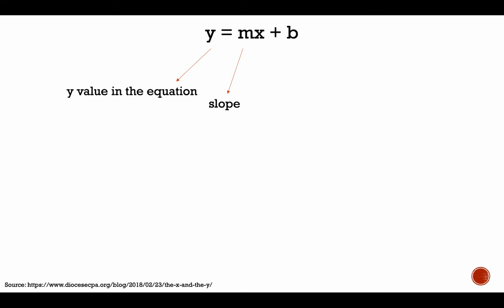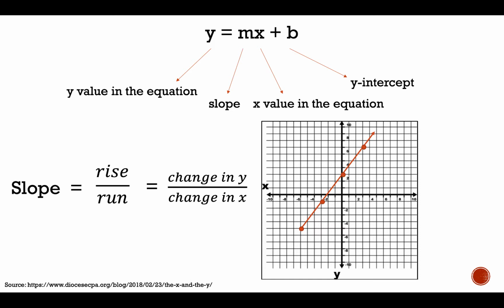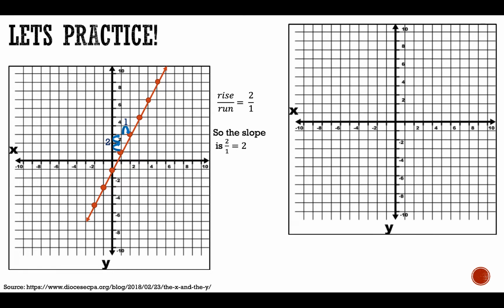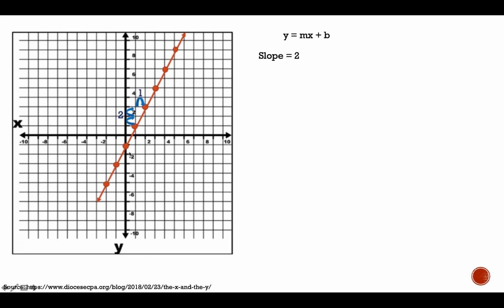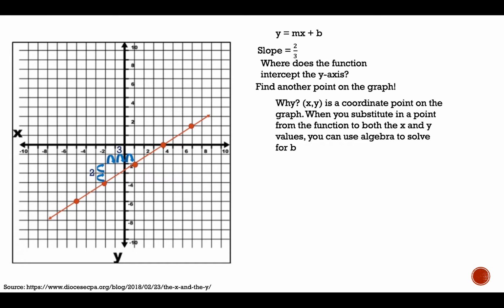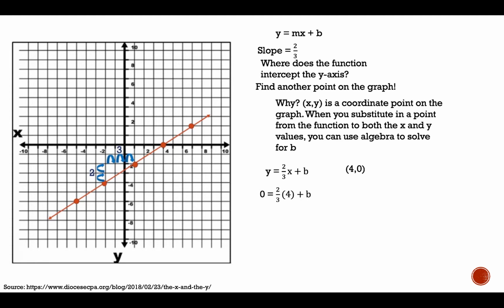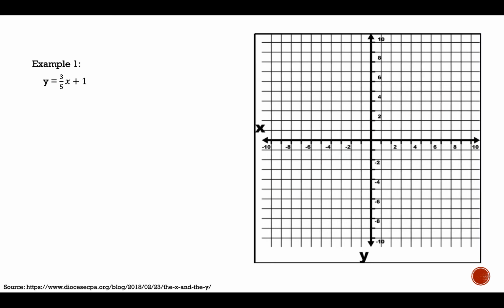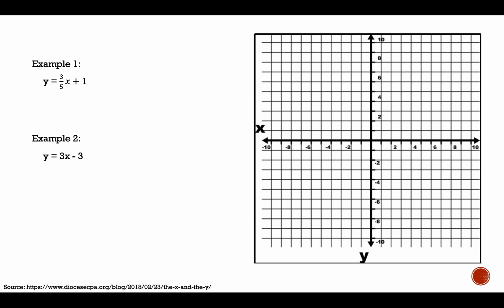Linear Functions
Camtasia project for idci 365